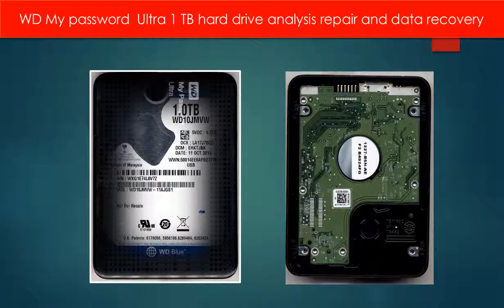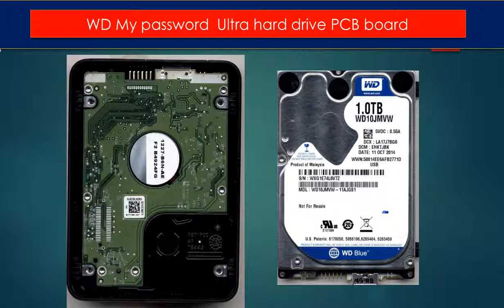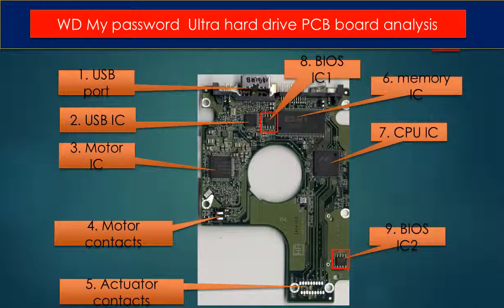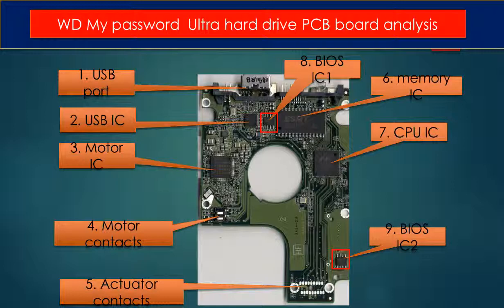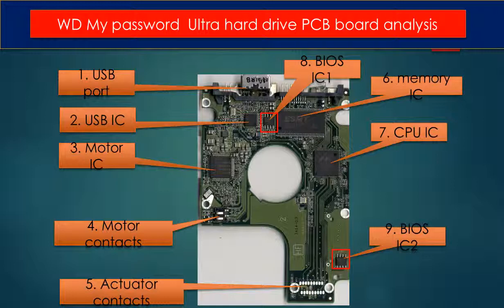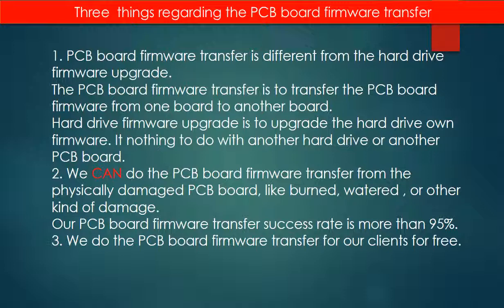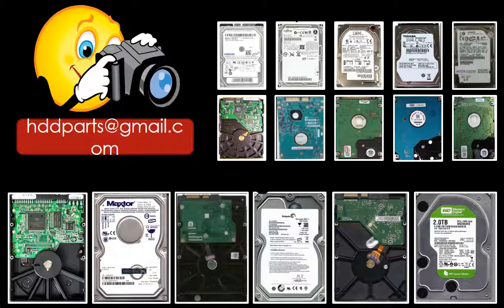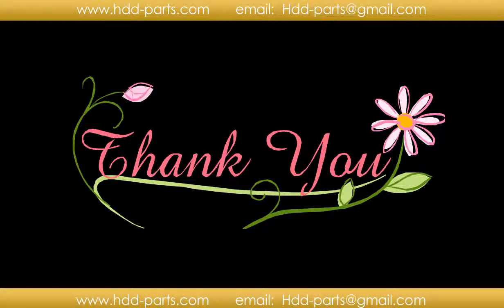WD repair 11AJGS0 11AJGS2 1AMCS0 11AMCS0 1AMCS2 11AMCS2 11AMCS4 11S5XS0 11S5XS1